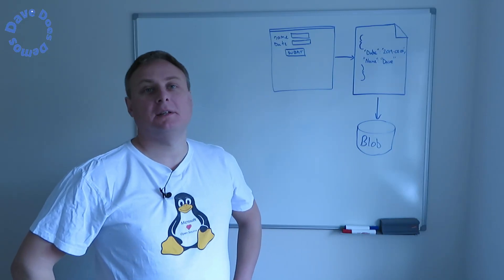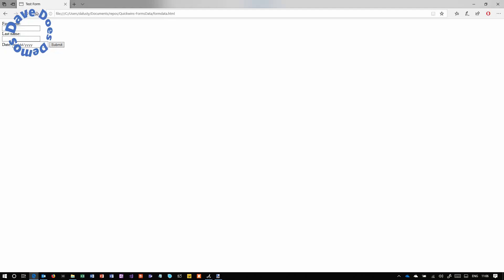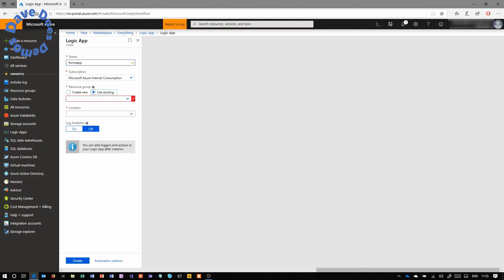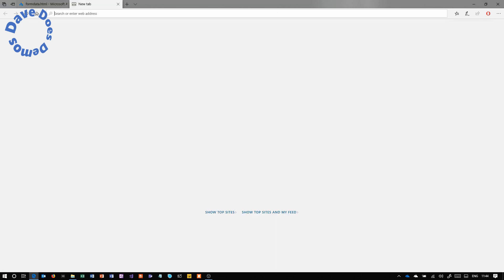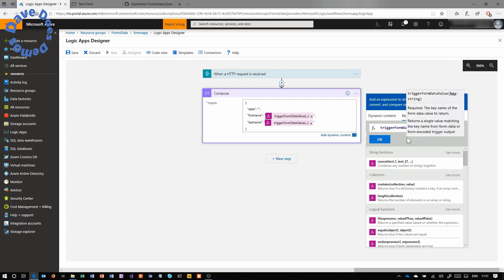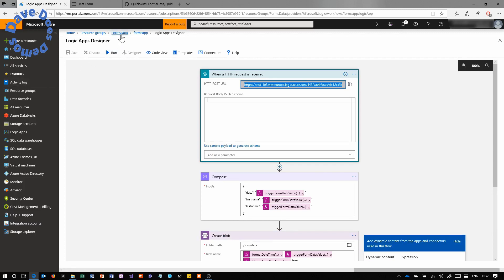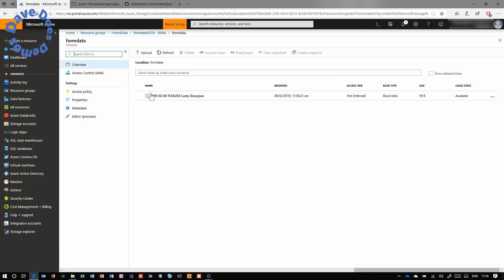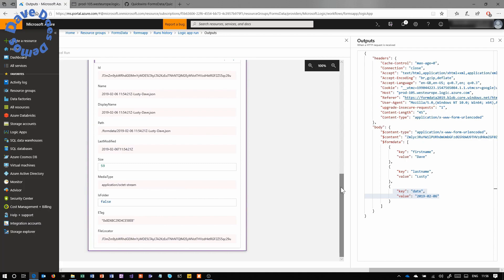Quickwin - HTML Form data to Logic Apps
This demo shows how you can use a simple HTML form stored in Blob storage to submit data and store it as JSON (or any other format) in Logic Apps. This is useful for when you need to collect a tiny piece of data that you don't currenlty have in a database. A great alternative would also be PowerApps, but this method is simple and many people already know HTML and possibly Javascript so this concept will be handy for your toolkit.